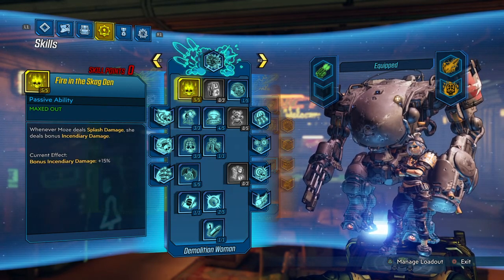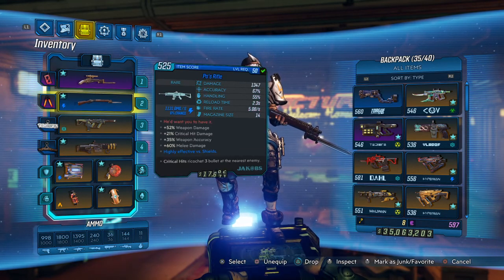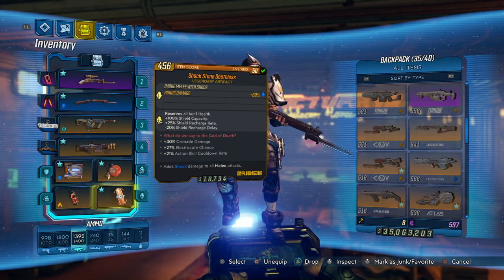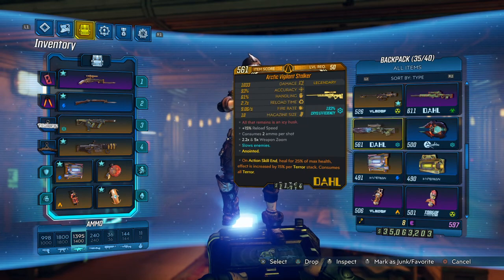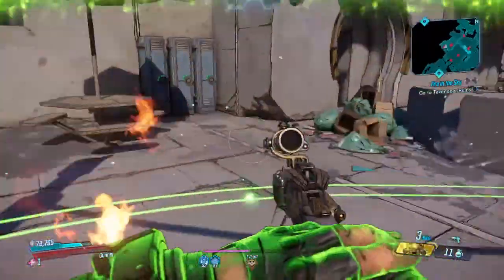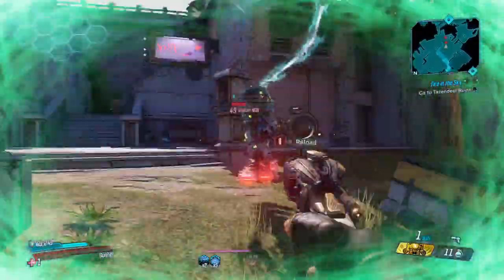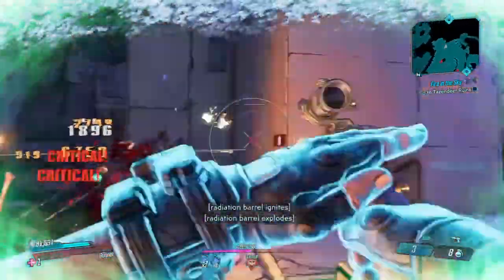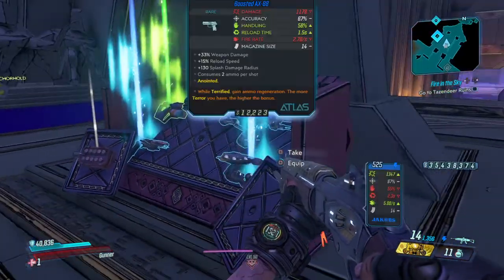Borderlands 3 op moze build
Yeah basically its gud